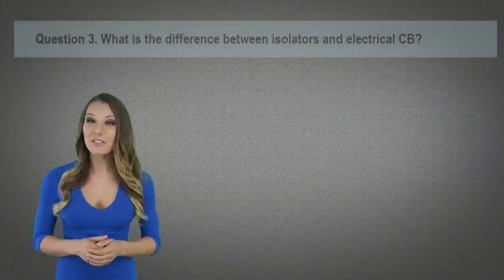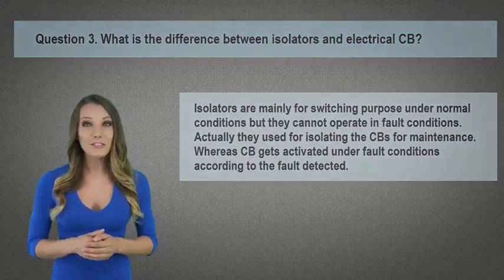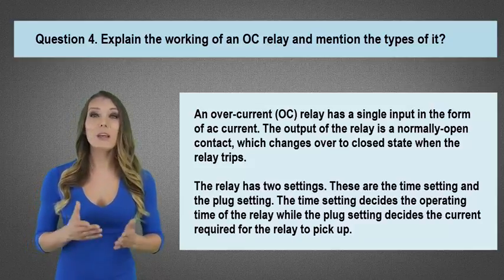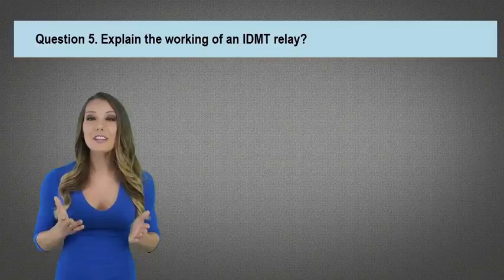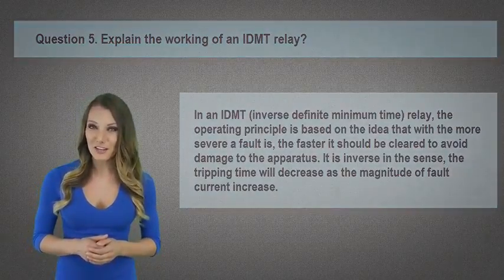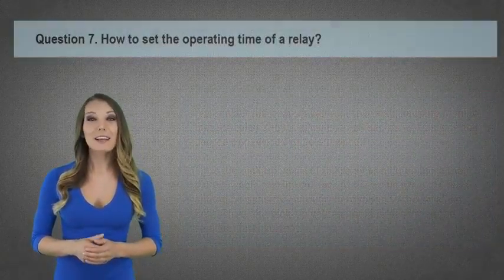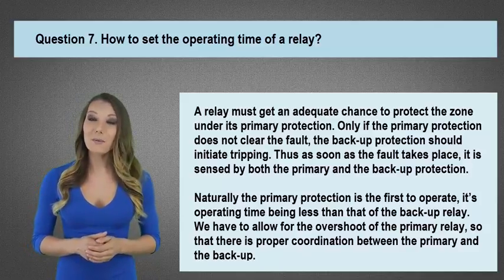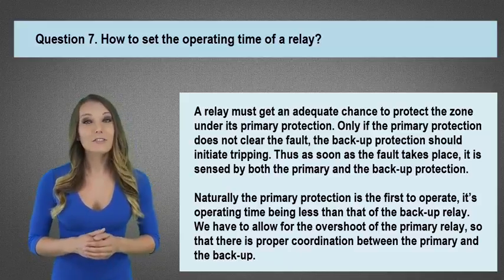Electrical Interview Question Answers For SWITCHGEAR COMPANIES in 2016